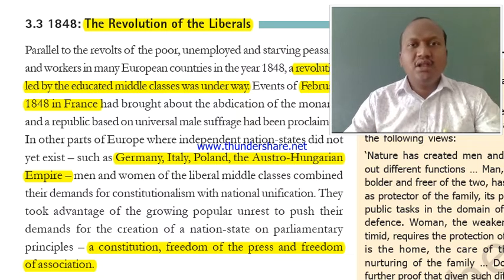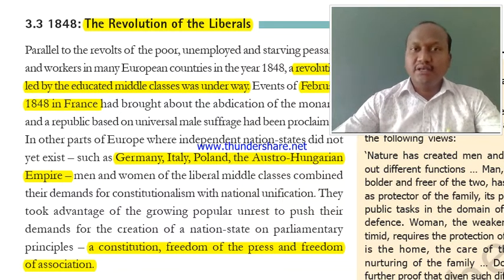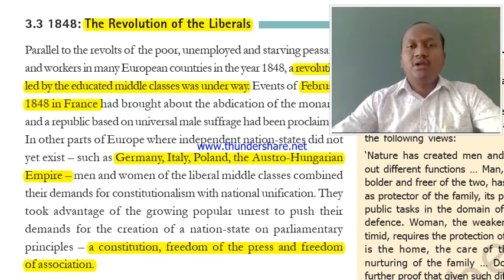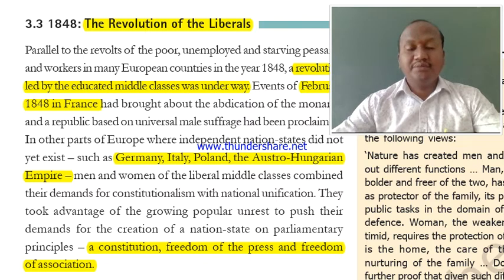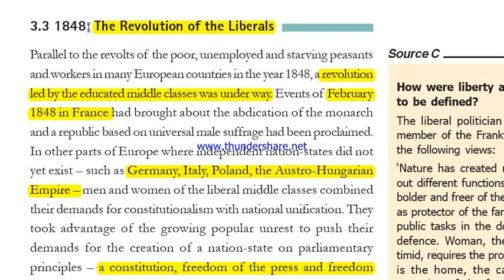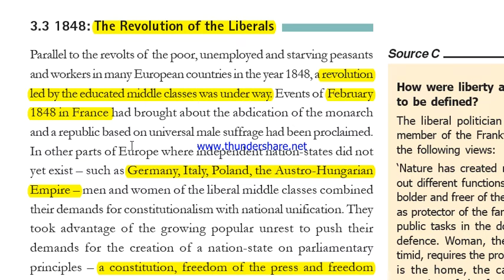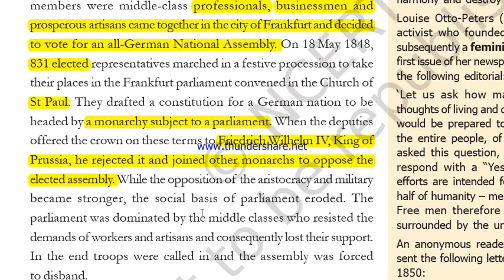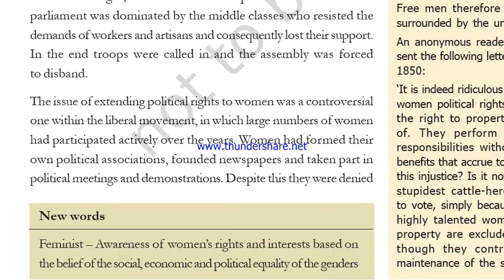The rise of Nationalism in Europe,Part-5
This video will make you understand about Germany and Italy Unification